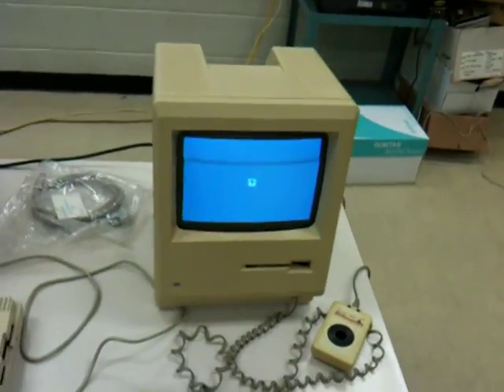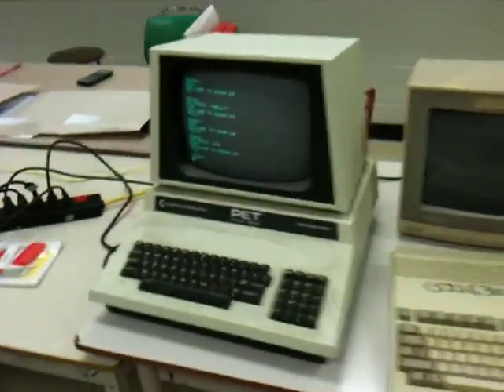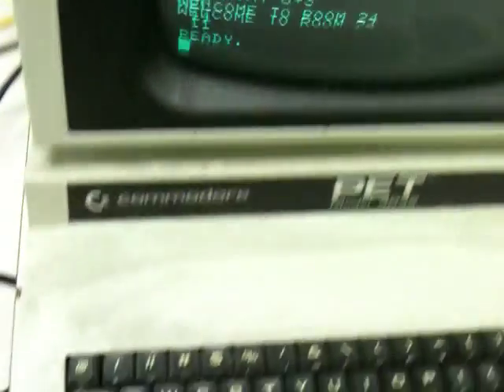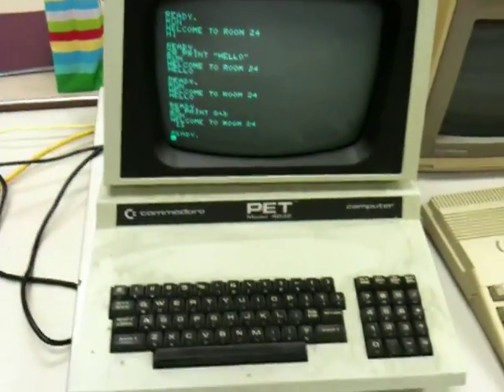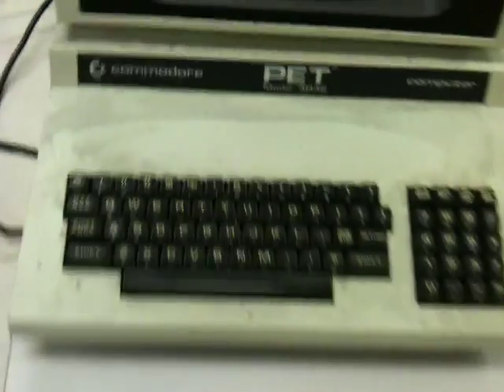A Blast From the Past - Commodore PET, Amiga, Apple Mac512K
I found these great old pieces of technology lying around my school, and couldn't help but be amazed and humbled. I was ecstatic when the old Commodore PET actually worked, and loaded Commodore BASIC 4.0! That particular model, the 4032, is from May of 1980! The Commodore Amiga, the one in the middle is the Amiga 500 from 1987, and is a marvelous piece of tech way before its time, and whose OS was better than either Windows or Apple System at the time, however it didn't gross as much or remain as popular due to not marketing itself as well as the others. Unfortunately, this is the only one that I was unable to test, as it had no power adaptor. The last one, the one on the right, is an old August 1984 Apple Macintosh 512K, all it needs to boot is the System floppy (system being the name of the OS), and a working floppy drive. Some truly marvelous pieces of technological history, still mostly operational.